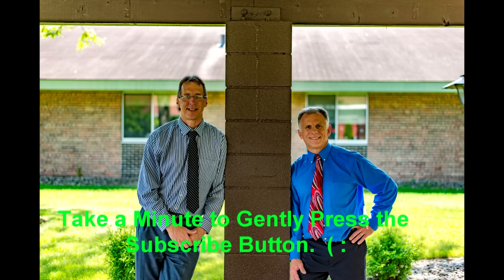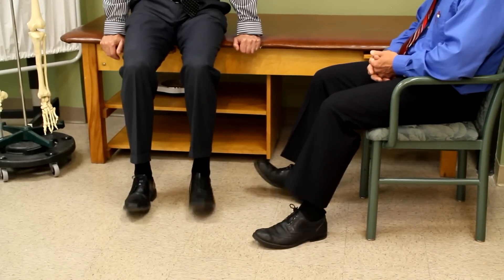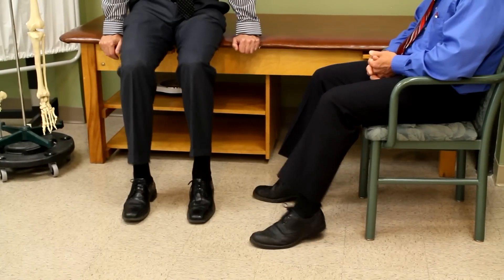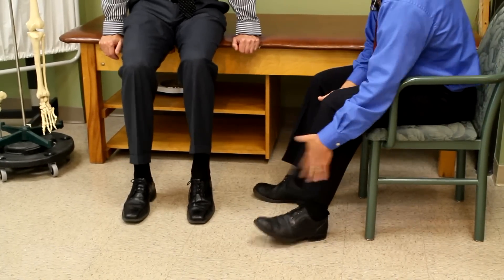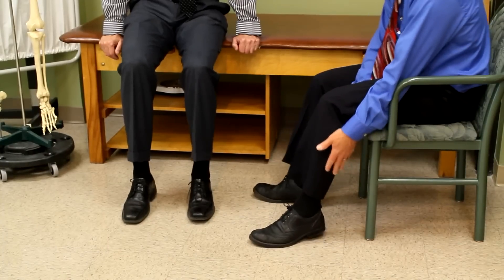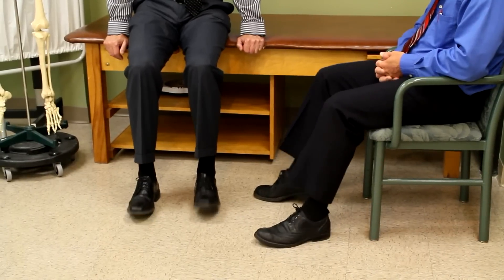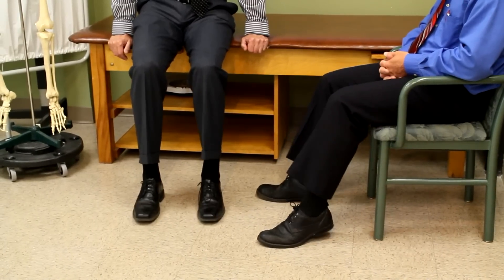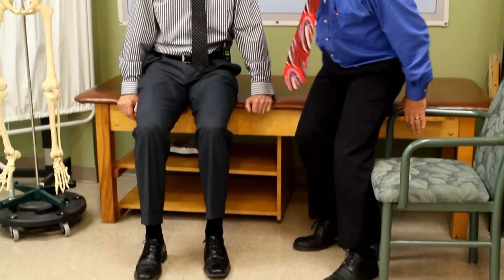The One Exercise EVERYONE should do on a Plane-Be sure to share this!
Famous Physical Therapists Bob Schrupp and Brad Heineck describe why and how EVERYONE should perform this one particular exercise when traveling on a plane.  Share this with your friends and family.